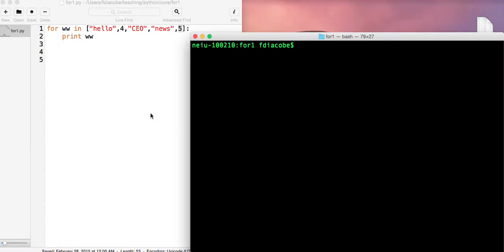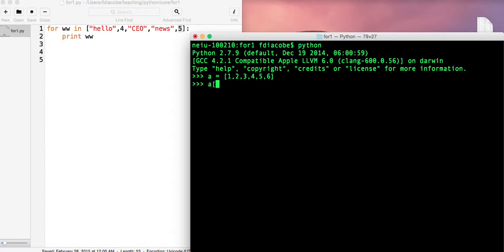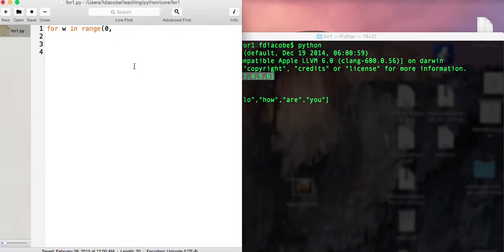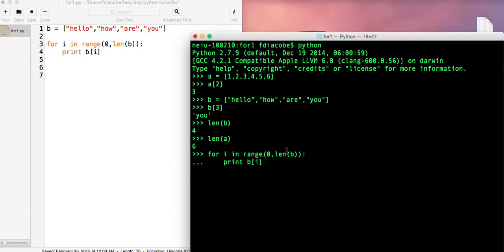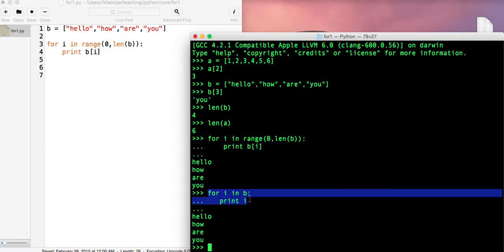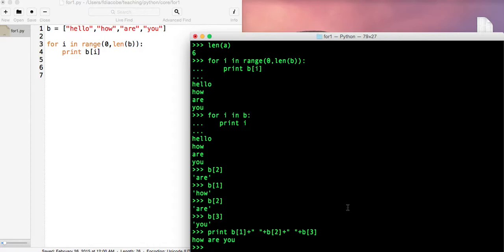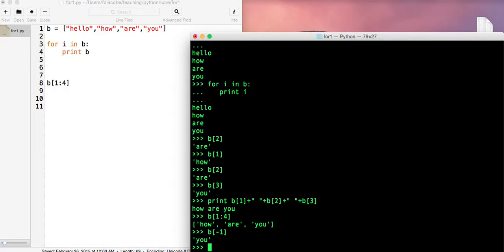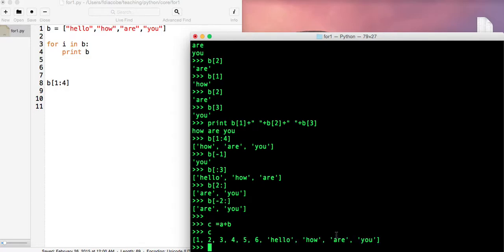lists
A gentle, yet quick introduction to lists... mostly for someone coming from the "array" concept from traditional languages.